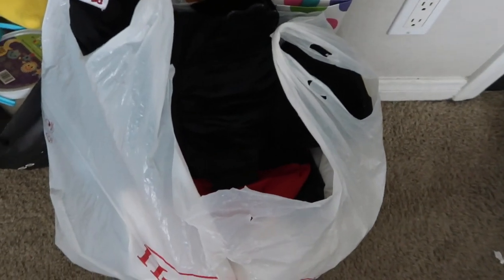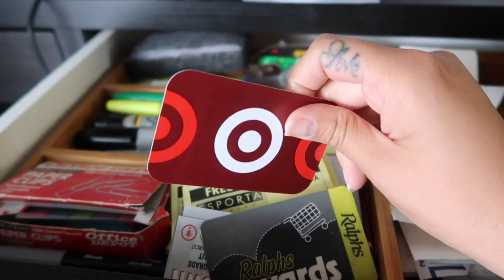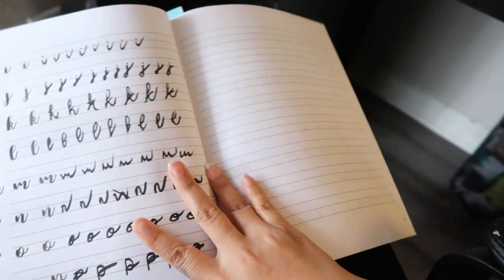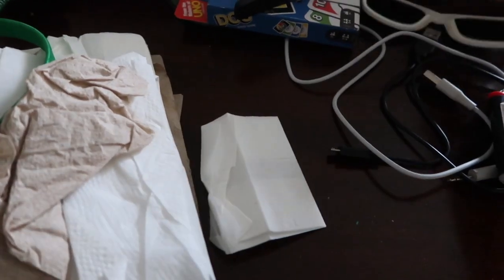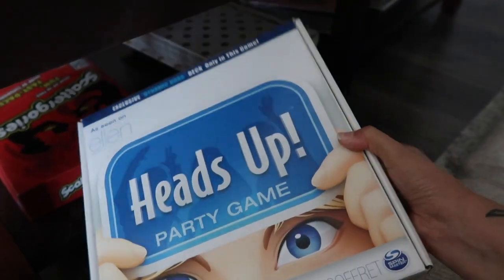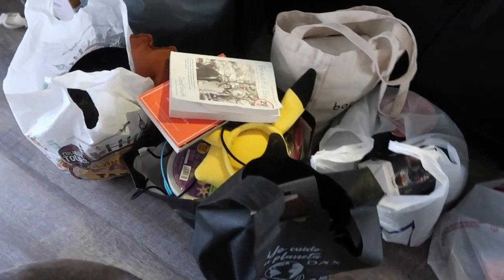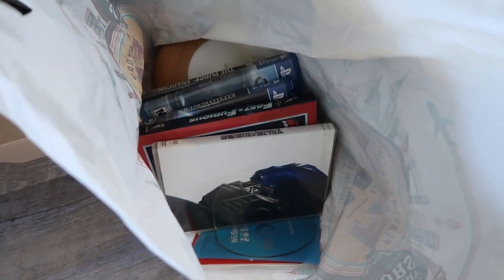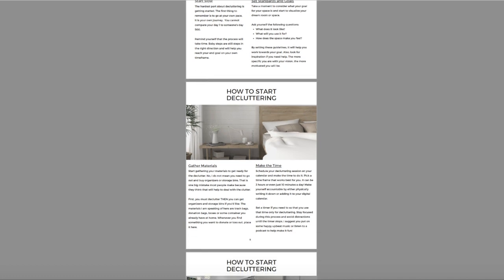WHOLE HOUSE DECLUTTER WITH ME | Letting Go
Declutter my whole house with me today! It has been a minute since I've decluttered my entire home and I finally got to do it and it feels so good to let it go! If you need more decluttering help check out my e-book below.

🌻 My E-Book: How to Declutter Your Home: A Simple Guide to a Clutter Free Life

About:

I'm Mariela, my goal is to help you simplify your life with less so you can focus on what matters.